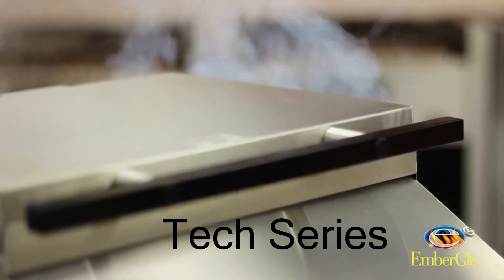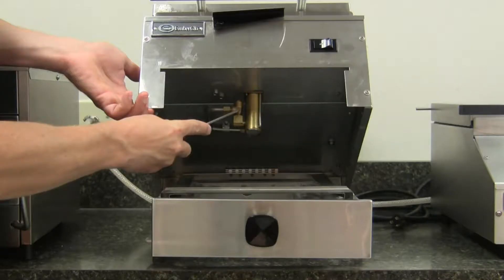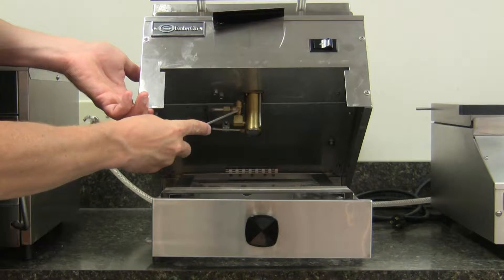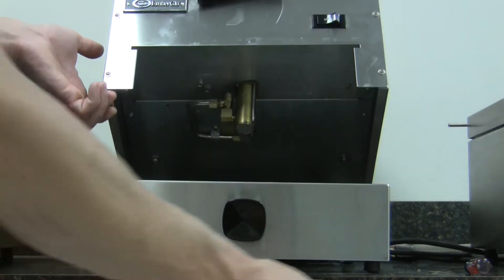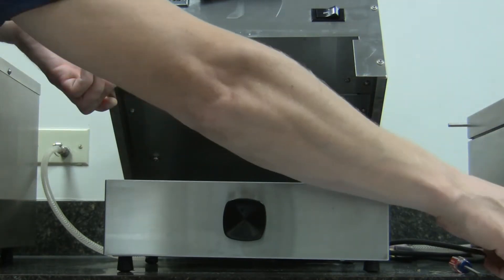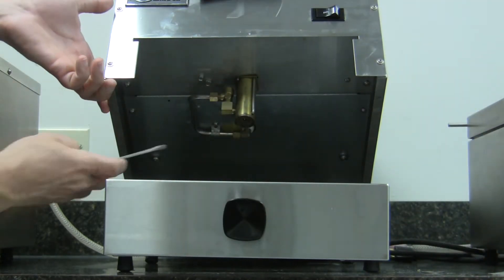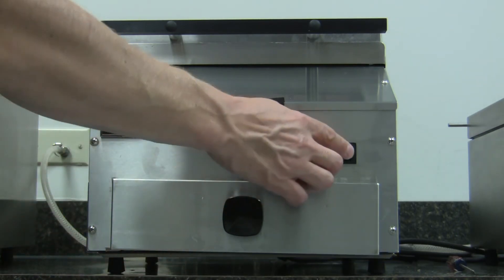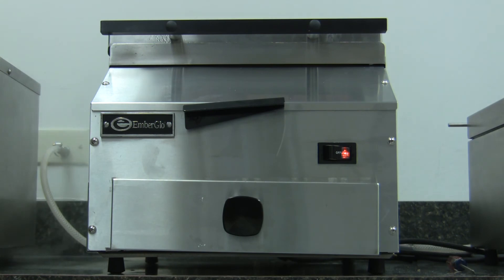How to Free the Check Valves on a Manual Pump - ES5M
When an EmberGlo ES5M model steamer sits for a while without use, the bearings in the manual pump may become sticky with deposits.

If your steamer isn't pulling water to the generator, inspect and tap the valves on the manual pump as seen in this video. They should free up quickly.